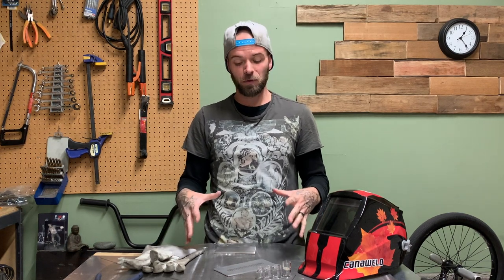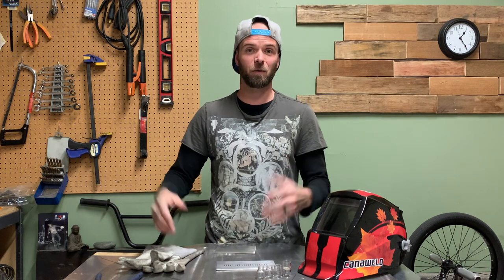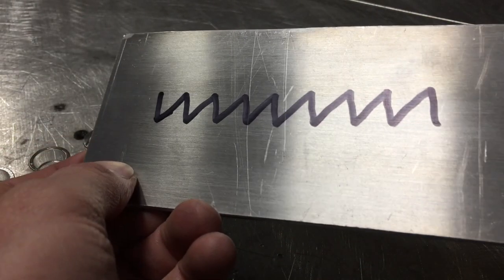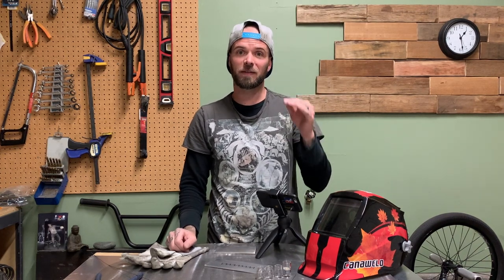TIG WELDING STAINLESS STEEL - How to tig a WEAVE WELD!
Welcome to part two of this series, this one's gonna cover TIG WELDING STAINLESS STEEL, and how to Tig a Weave Weld!

For part one of the series, check here:
We went over Tig Welding aluminum weave welds in this one, and I had such a blast I wanted to go back and redo it but with tig welding stainless steel. In my opinion, this one is WAY more difficult. We have more variables to control in this one, and I break down how I go about doing this one.

I say it a million times in this episode, but this is just the way I DO IT. There are many ways to do this pass, as far as style and techniques can go, so this is just my preferred method of doing it. That's all. Hope you give it a go, and have fun!

For more videos on Tig Welding Aluminum Tips, Tig Welding For Beginners, as well as How To Tig Weld videos, Aluminum Tig Welding Tutorials, and breakdowns, please subscribe and follow me on Instagram and Facebook, LOTS OF WELDING VIDEOS TO COME.

CHECK OUT my Tig Welding How To Series: Tig Welding For Beginners! Learn To Tig Weld!

CanaWeld 201 PulseD machine *US

CanaWeld Digital Welding Helmet *US

Everlast 210EXT Tig Welding machine

Miller Digital Welding Helmet, Canada